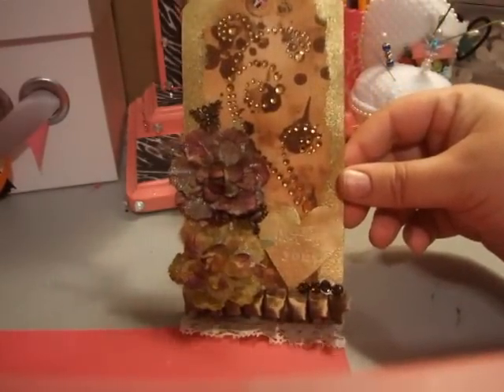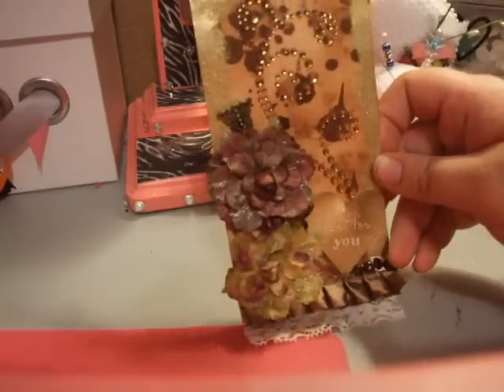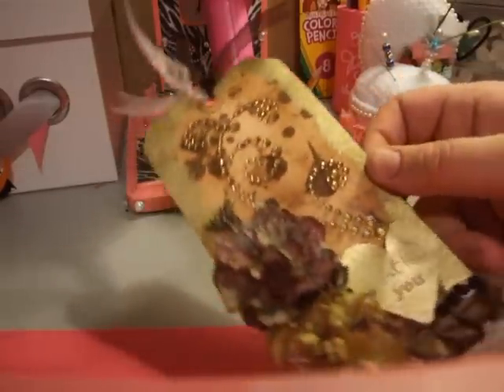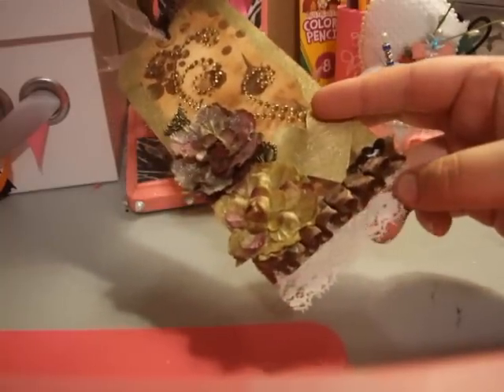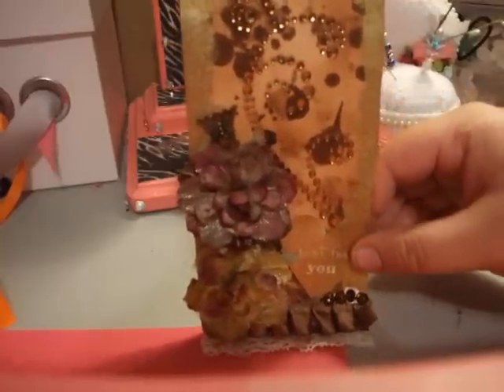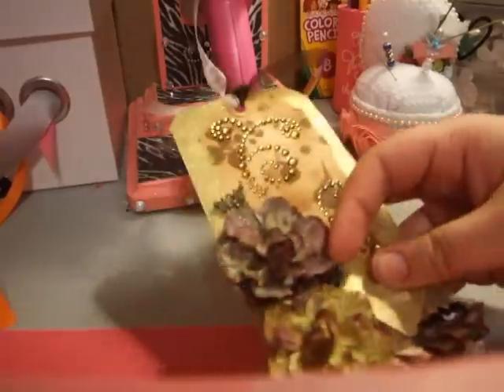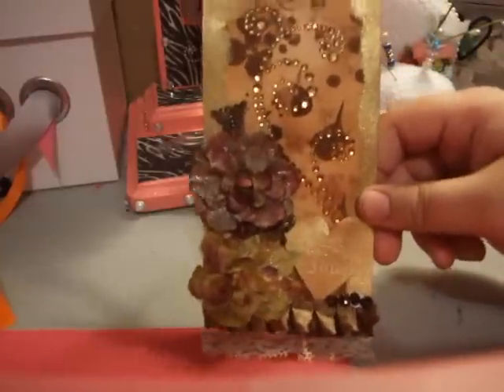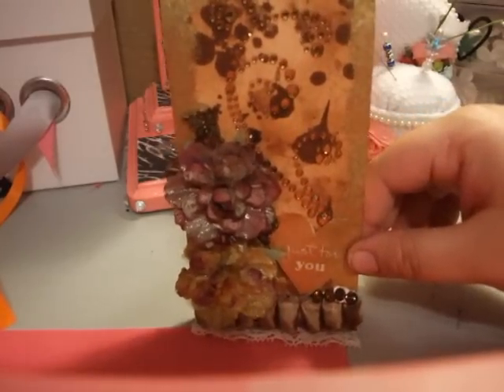My first Tag